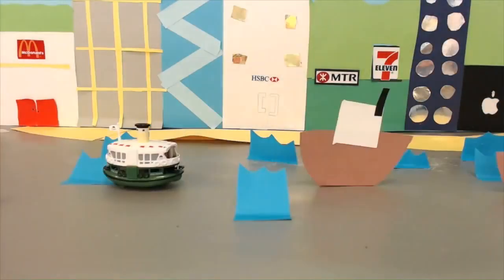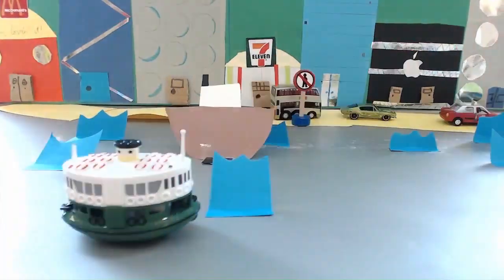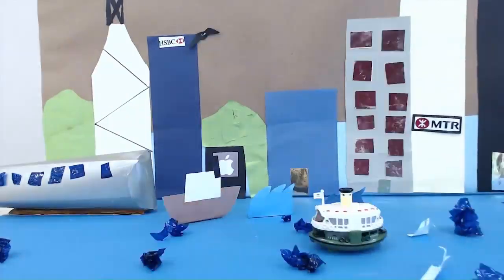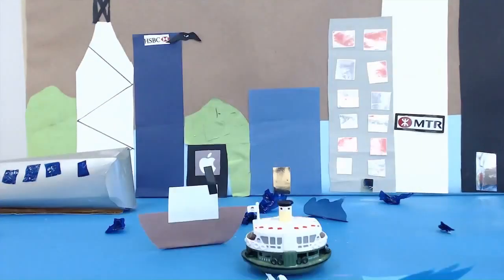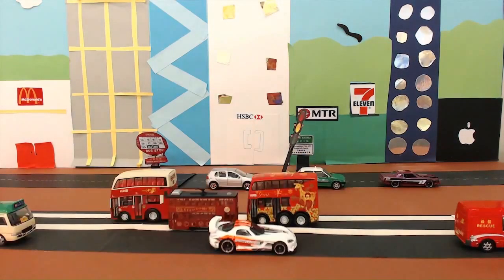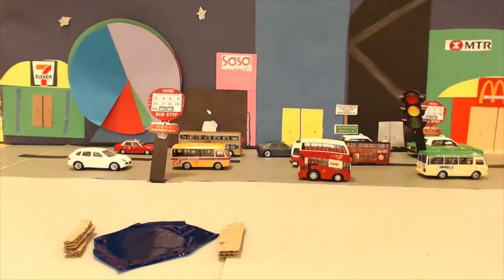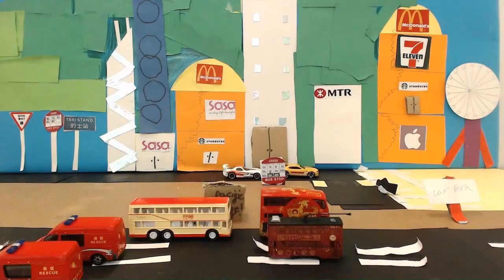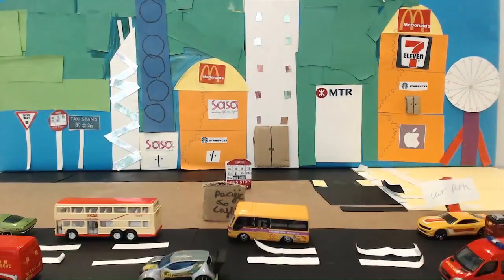Year 3 Transport Animation - edited by Alex, Jack & Seraya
Year 3 students at Kowloon Bay created an information animation to illustrate their learning from their recent Transport topic.
Students designed and created a Hong Kong backdrop as a scene for their work and then spent a day painstakingly creating their animations. Teamwork and patience were rewarded with some stunning results!
Students used iCanAnimate2 and Logitech HD Webcams. Soundtracks and titles etc were added in iMovie.